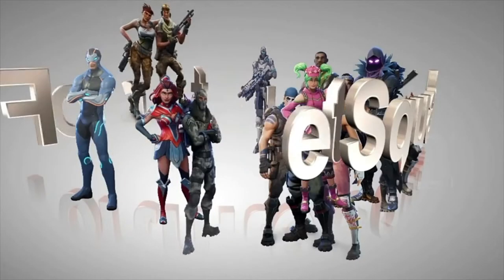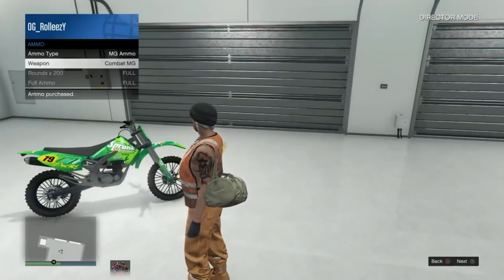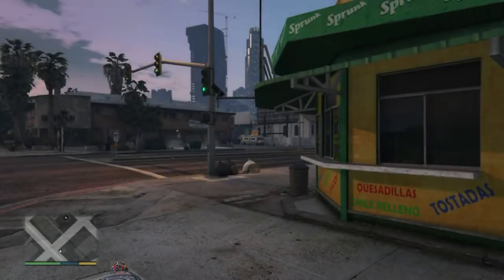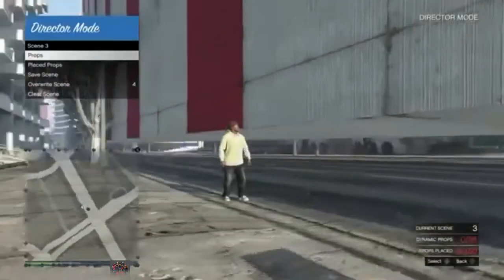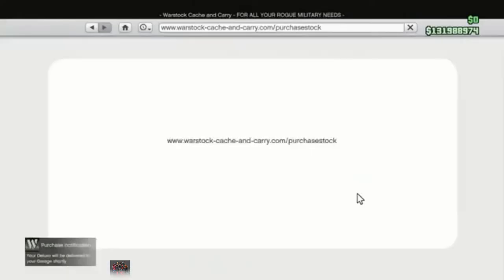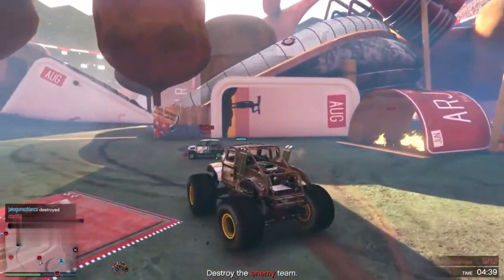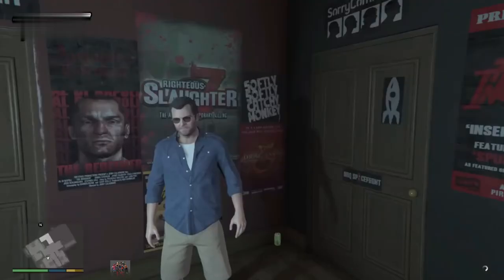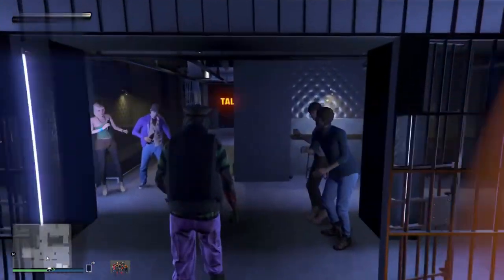Gta 5 Frozen Money Glitch - Gta 5 Online Easy Frozen Money Glitch Solo Money Glitch 1.48!!!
frozen money glitch gta 5 1. gta 5 online its back frozen money glitch solo money glitch 1.
gta 5 online easy frozen money glitch solo money glitch 1.

💸 solo frozen money glitch 💸 unlimited money glitch | full complete guide | ps4 | save wizard. *brand new* frozen money glitch is back!
this time guys i have a new frozen money glitch gta 5 1.

i hope you enjoyed this gta v money glitch video!  | gta v online money glitch... gta5 online frozen money glitch (super easy 1

Credit:

Rolleezy